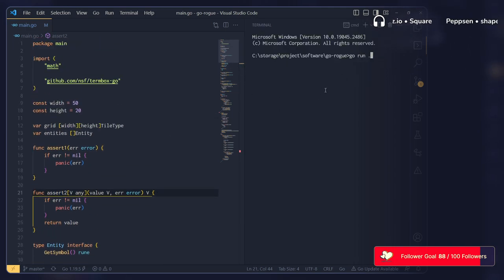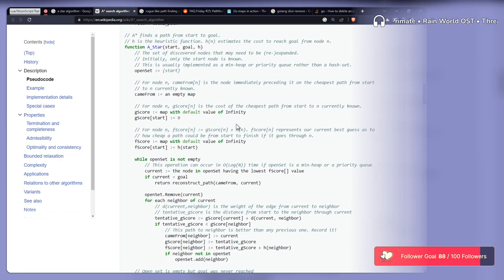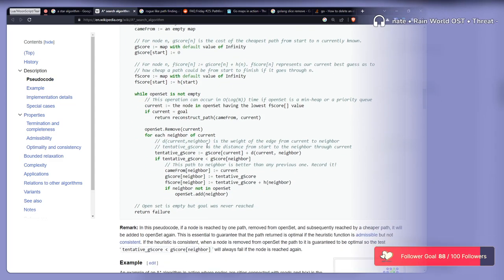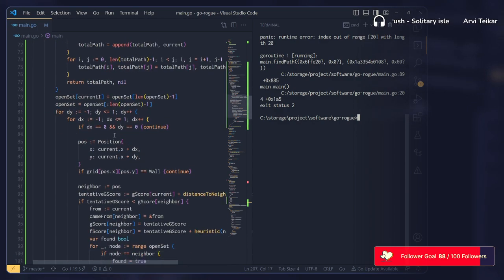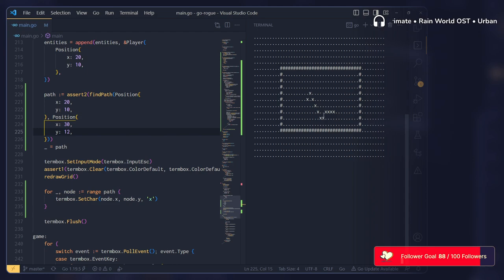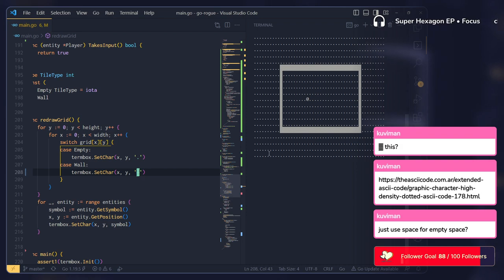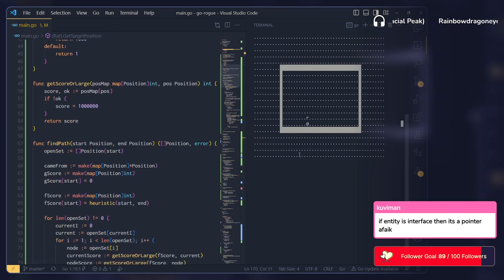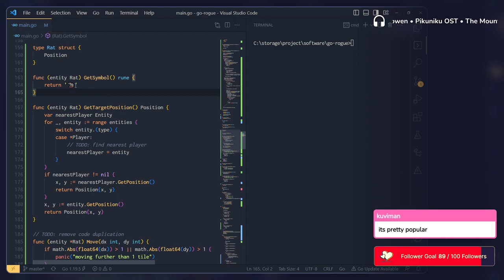Coding a Terminal Roguelike with Go + Termbox | Day 2 - Path finding & Chasing AI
This is a series of archived Twitch streams where I'm making a rogue-like game that's played in a terminal (aka command prompt). We draw the game using ascii characters.

I chose to use Golang for this game since I wanted to learn it. I'm also using the Termbox library to handle drawing characters to the terminal.